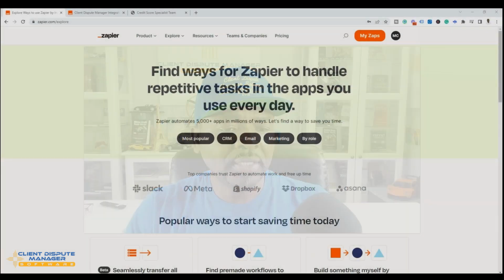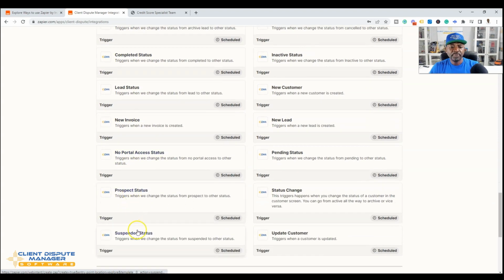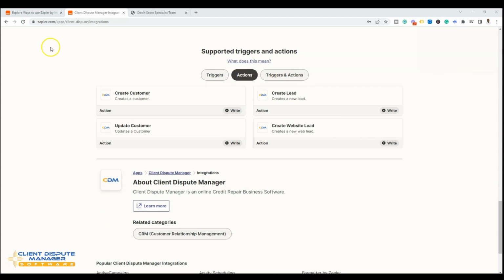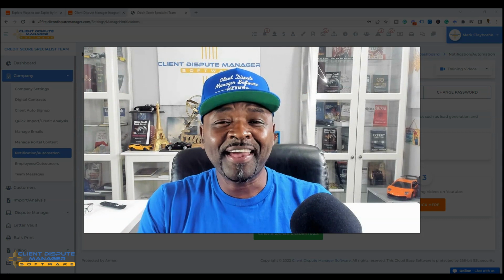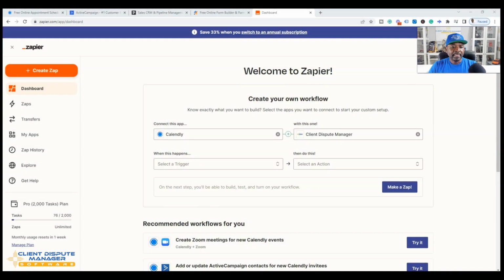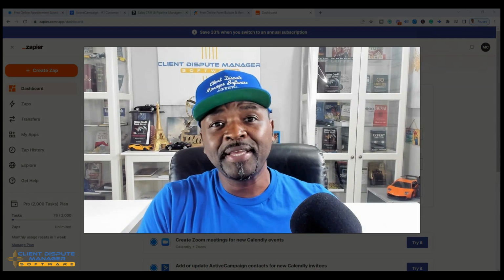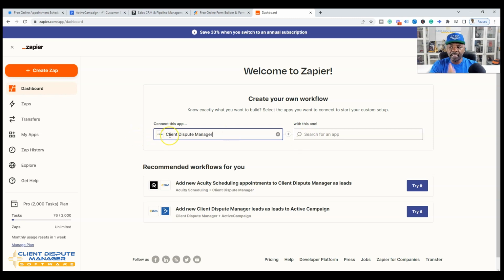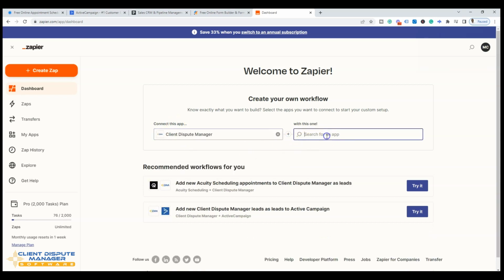Credit Repair Software that Can Automate Your Credit Repair Business in (2023)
Credit Repair Software. Get your free 30-Day Software Trial and Free Email Master Class on how to start a credit repair business

In this video, I show you how to automate your credit repair business using the Client Dispute manager credit repair software.